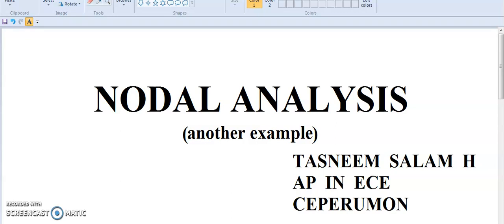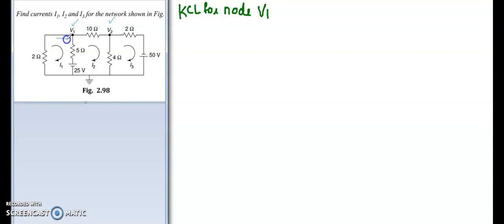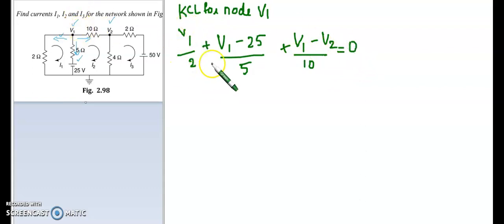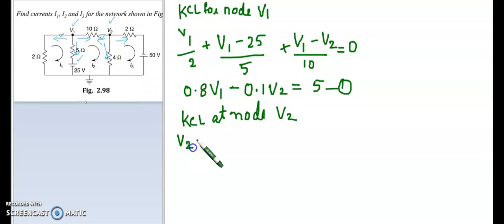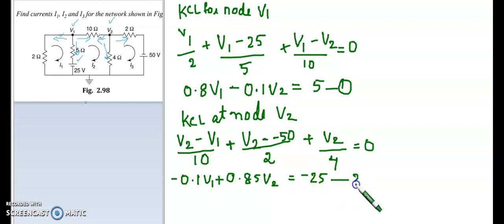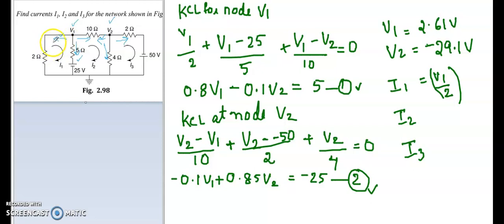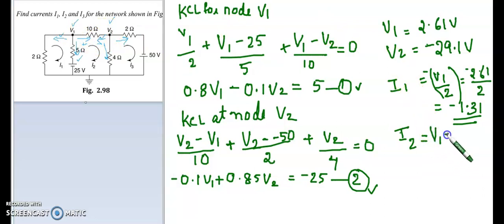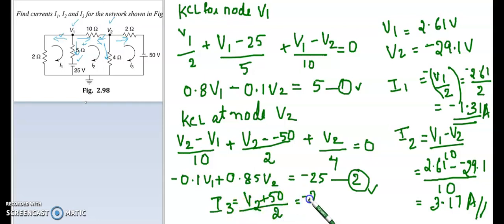ECT205 NETWORK THEORY MODULE 1(nodal analysis 2)